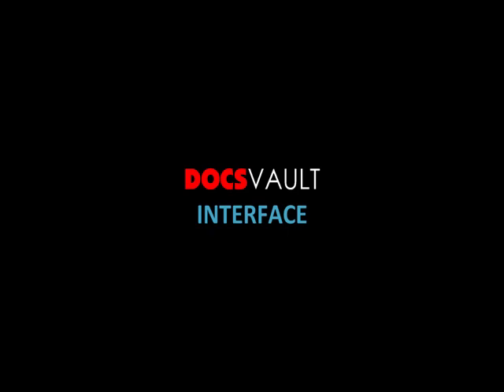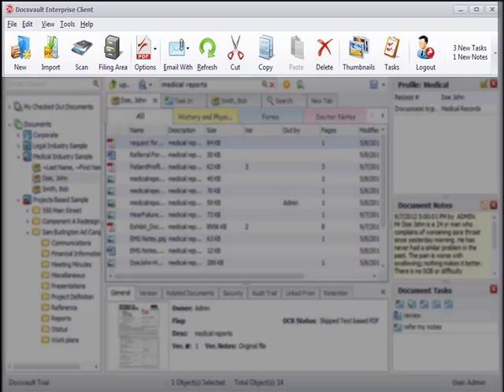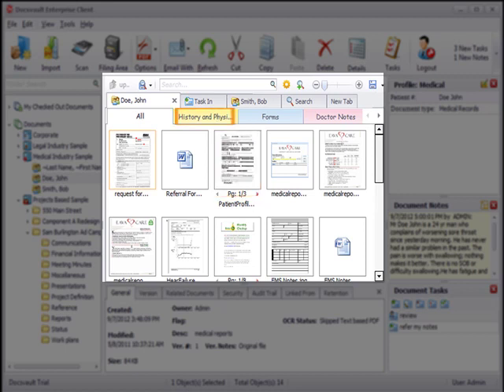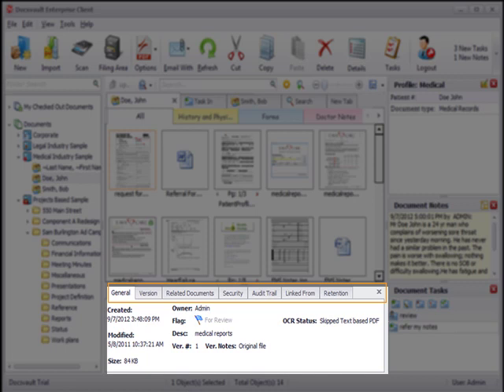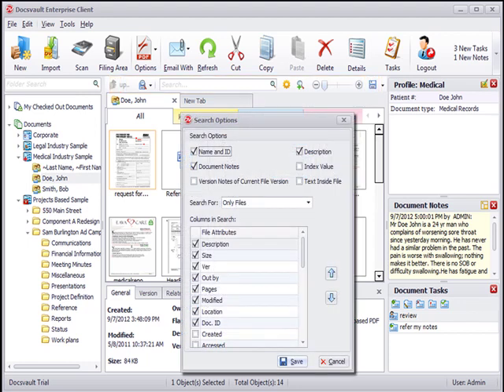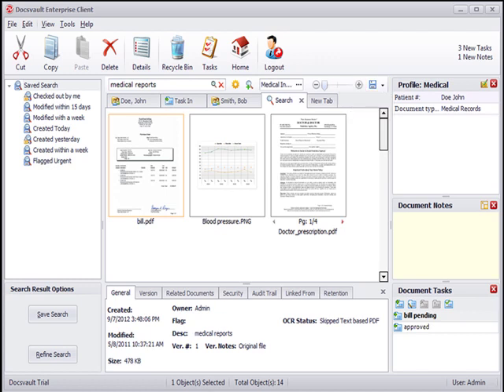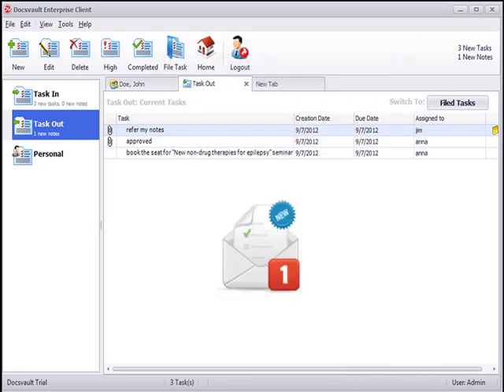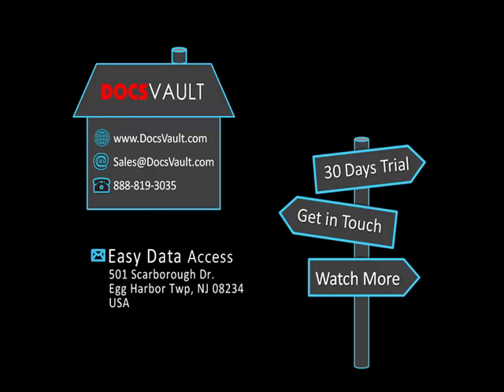Desktop and Online Document Management System - DocsVault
Watch self-guided document management demo on Docsvault's Desktop and Web interface, usability and functioning. See how to access and use various features such as scanning, workflow, document profiles and more.